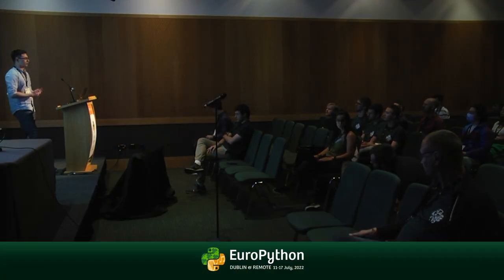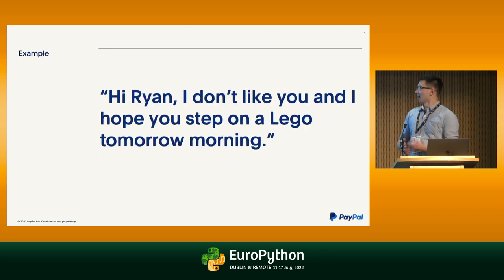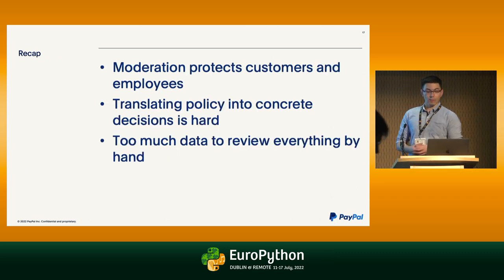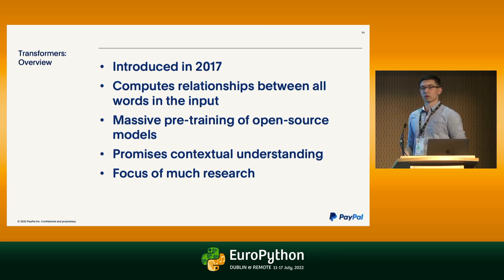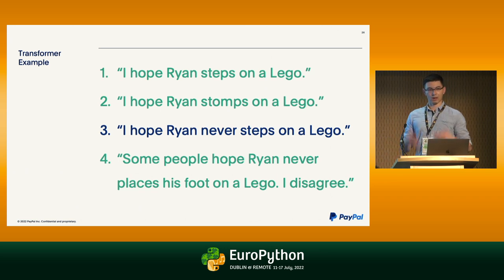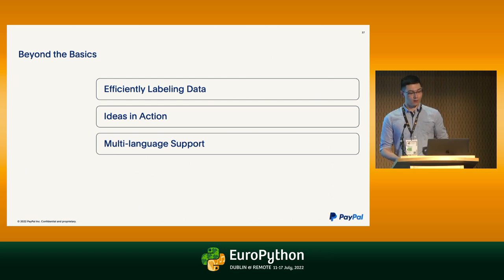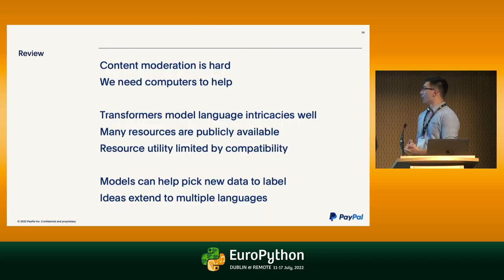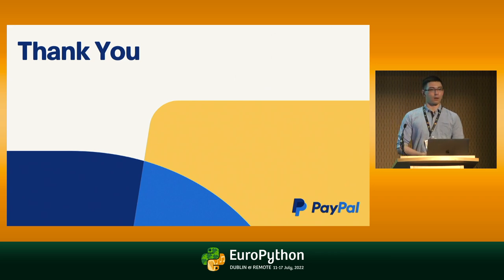AI for Content Moderation at PayPal - presented by Raghotham Sripadraj & Ryan Roggenkemper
EuroPython 2022 - AI for Content Moderation at PayPal - presented by Raghotham Sripadraj & Ryan Roggenkemper

Online content moderation at scale is a non trivial task especially with an ever changing landscape of hate, hate speech with changing geopolitical scenarios. Moderation platforms need to support multiple typologies like - hate, sexually explicit, violence, bullying, spam and other toxic material. Add multi-language support for all typologies and it becomes an uphill task. In this talk we will cover the below topics:

1. Why is Text Content Moderation is hard? Why we need AI?
2. What are the available open-source datasets to train models?
3. What are the available pre-trained models for content moderation?
4. Why pre-trained models do not always work?
5. Data labelling strategies and how to leverage open data and models?
6. How to build multi-language support and challenges?